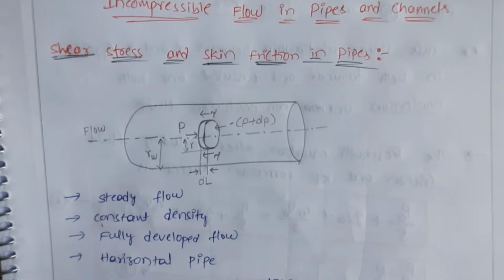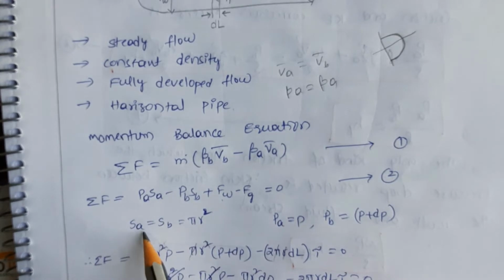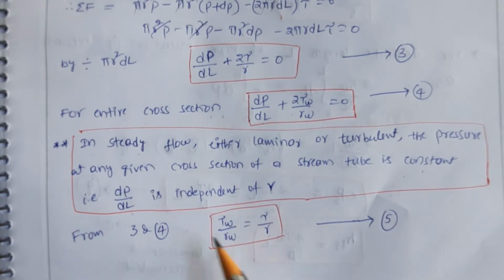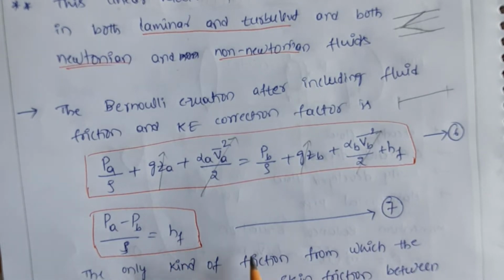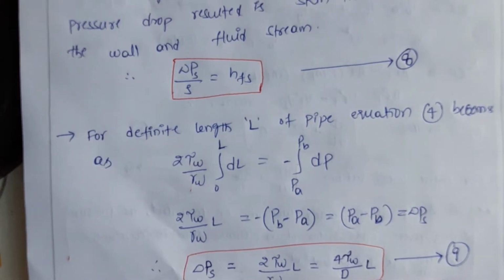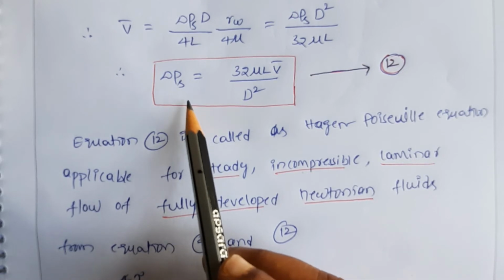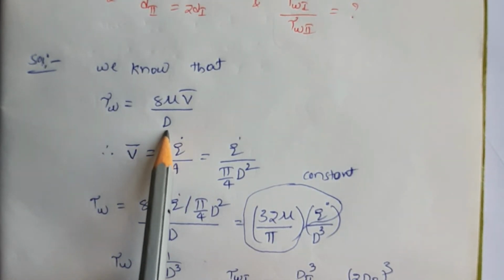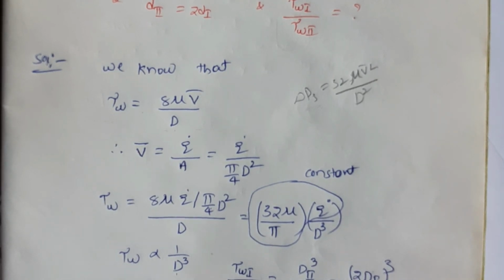2020 GATE Chemical Engineeing Fluid Mechanics_Incompressible Flow in Pipes_Shear Stess at Wall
GATEChemicalSolutions channel is intended to provide accurate solution with proper explanation for GATE Chemical engineering aspirants.